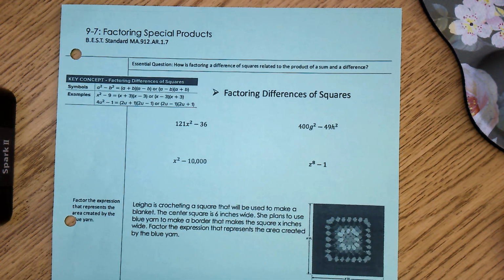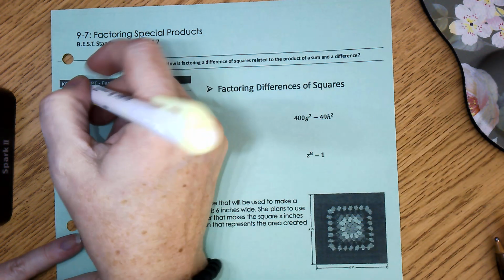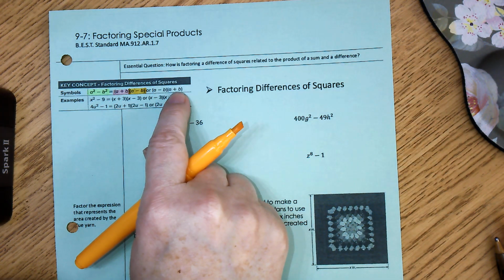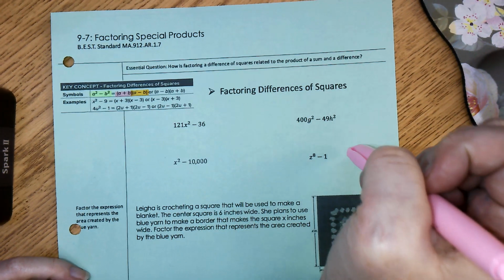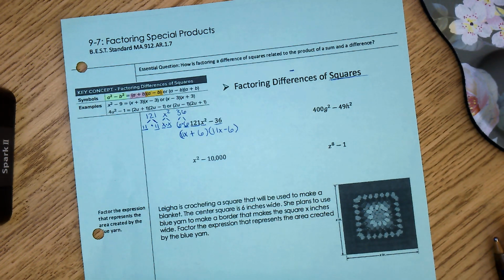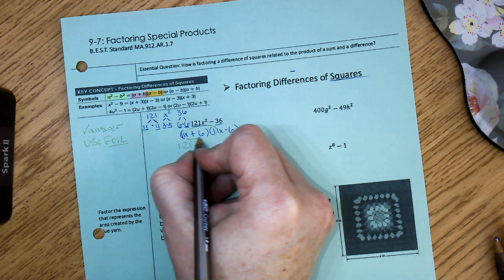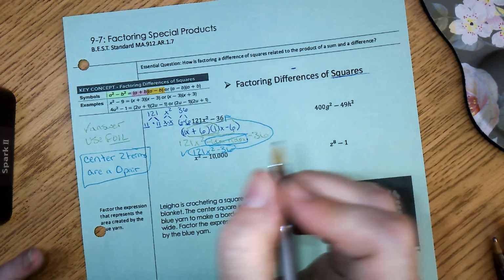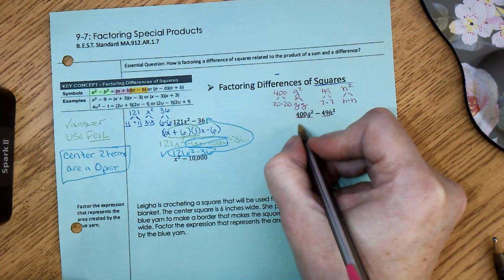9-7 Factoring Special Products